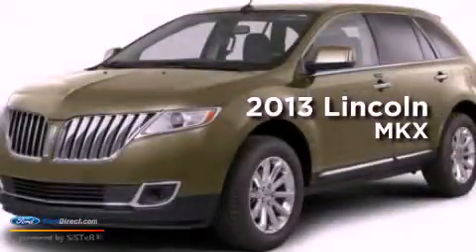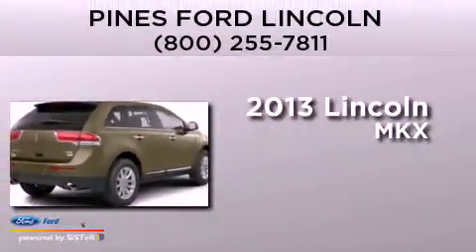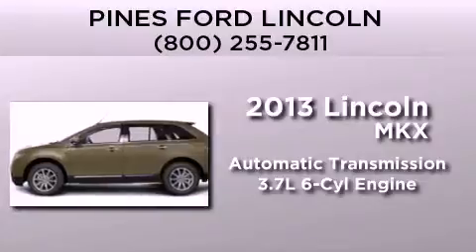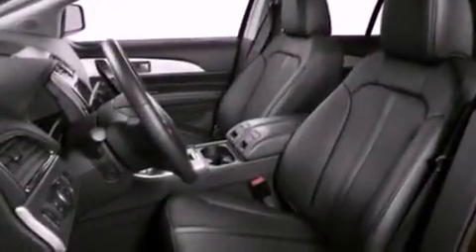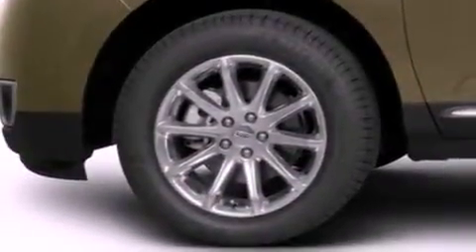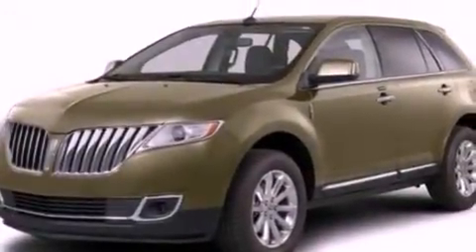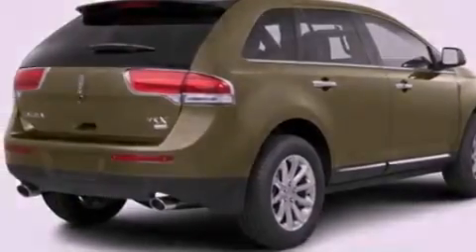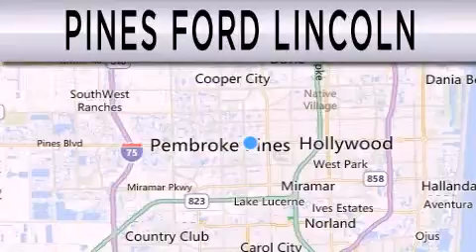2013 LINCOLN MKX Pembroke Pines FL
Year : 2013
 Make : LINCOLN
 Model : MKX
 Engine : 3.7L V6 24V MPFI DOHC
 Trans . : 6-SPEED AUTOMATIC
 Exterior : INGOT SILVER
 Miles : 10
 Interior : STONE
 Stock : DBL24142